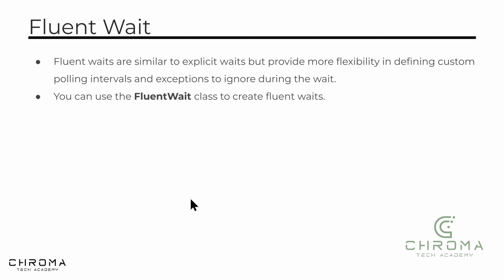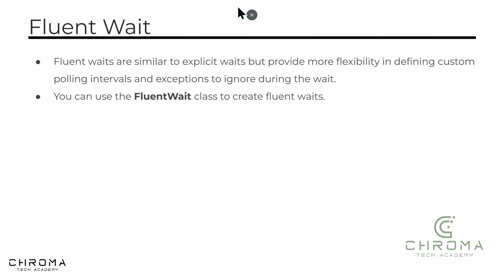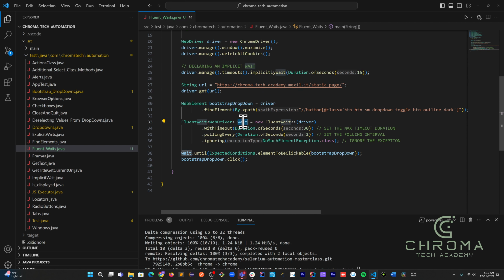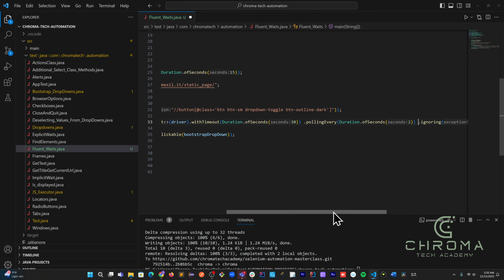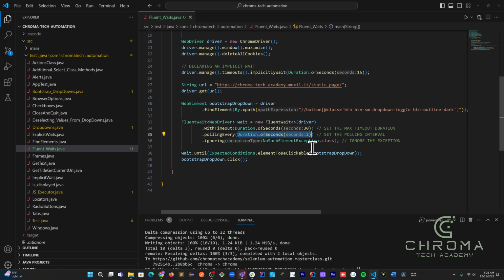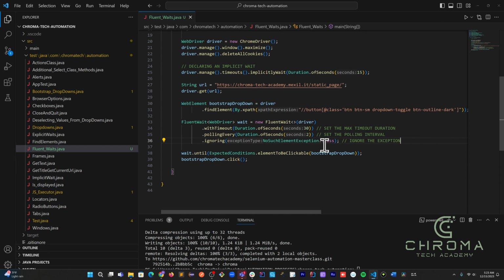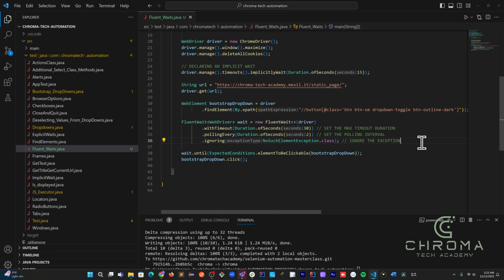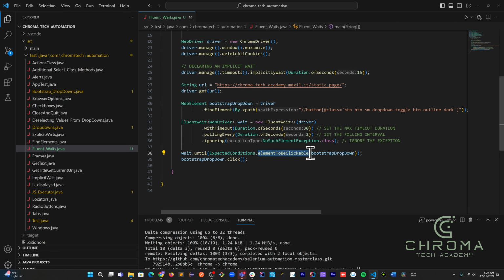53 - Fluent Waits - Selenium WebDriver + Java CRASH COURSE